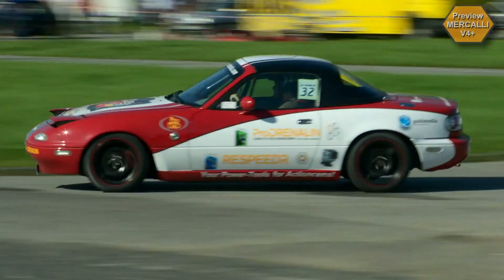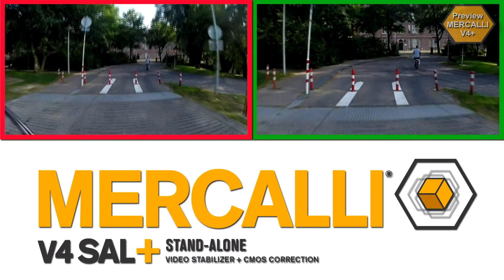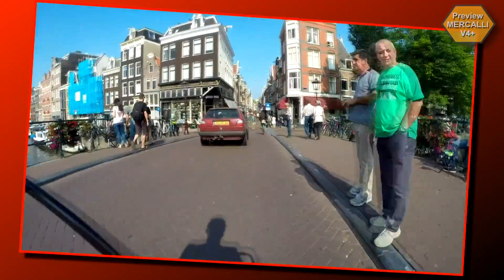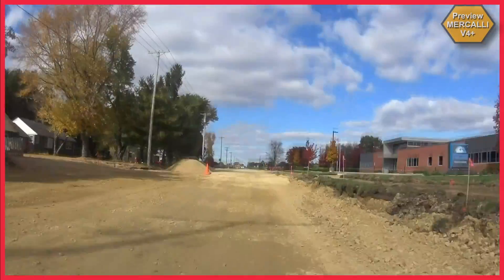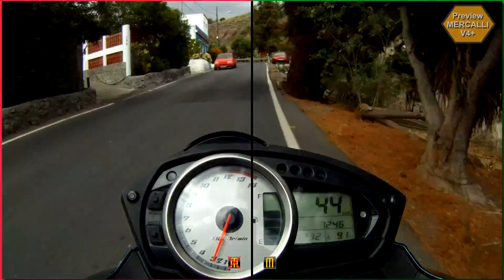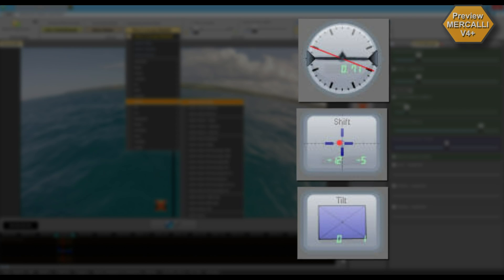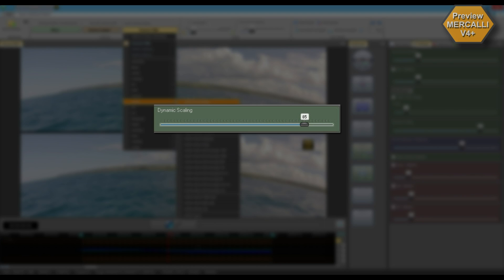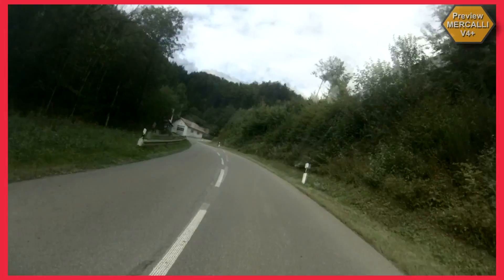Mercalli V4+ - イメージスタビライゼーション＆CMOS修正が１つのパッケージに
日本語での詳細はこちら：
どのような種類のスポーツでも、どの様に撮影しても、どのカメラを使っていても―
まさにあなたが経験したのと同じ景色を撮影したくありませんか？
しかしそのまま撮影すると？揺れが激しかったり映像がゆがんだりしてしまいます。

でももうそれは過去のことです。今日からは・・・
撮影だけに集中してください、あとはMercalli V4+がビデオを最適化します！
これは全てのアクションカメラ、携帯カメラ、カムコーダー用ビデオスタビライザーとCMOS修正ツールです。
完全自動！超高速！使いやすさ抜群！
無料デモバージョンでぜひお試しください！
日本語UIやマニュアル、日本での日本語サポートもあります！